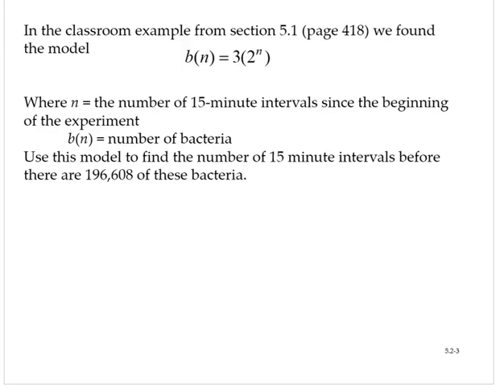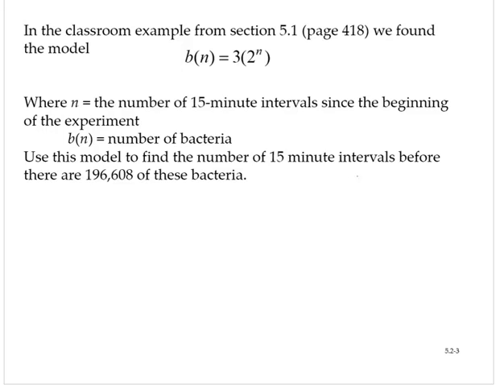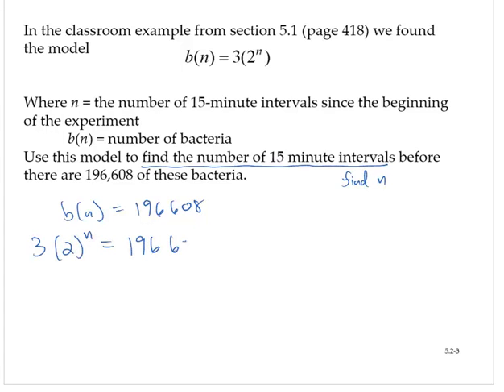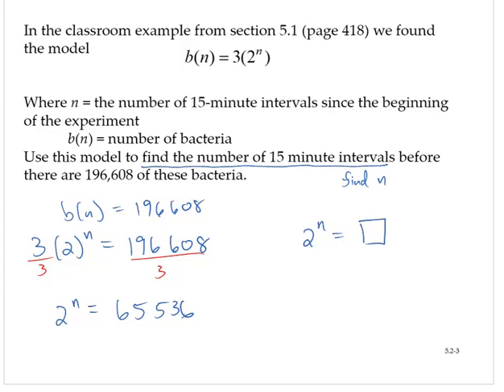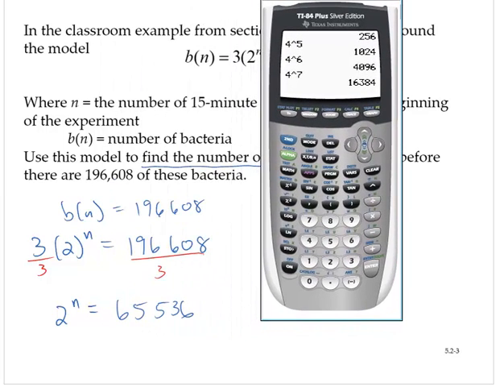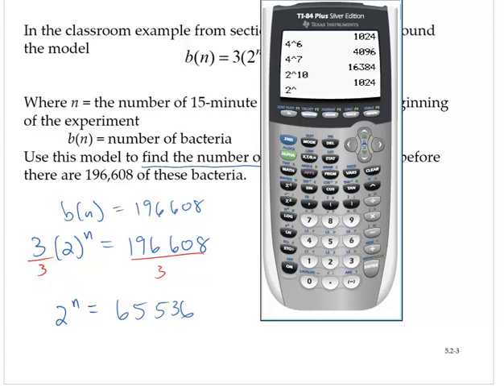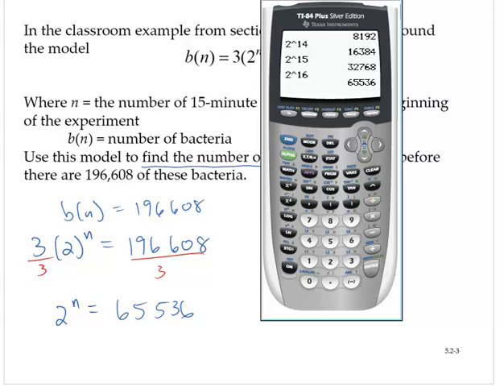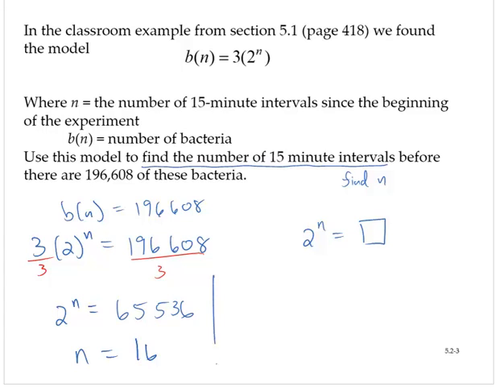clark 5 2 3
Solve an exponential equation based on a given model.